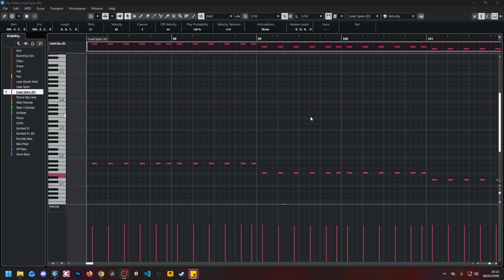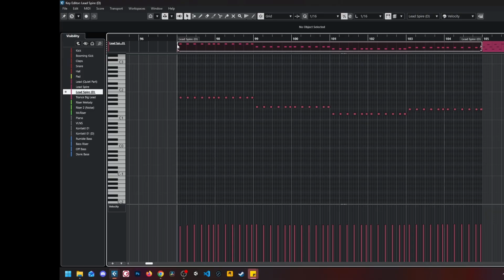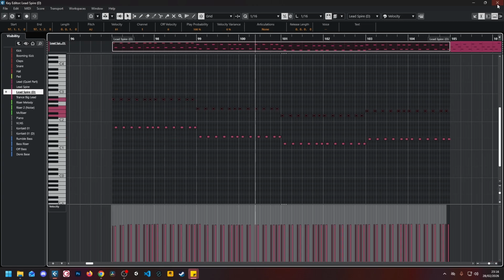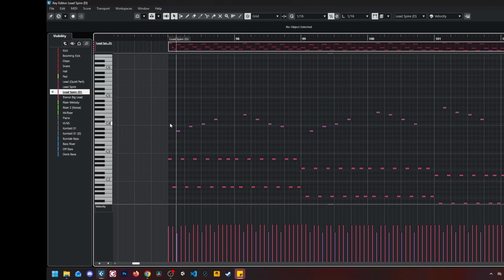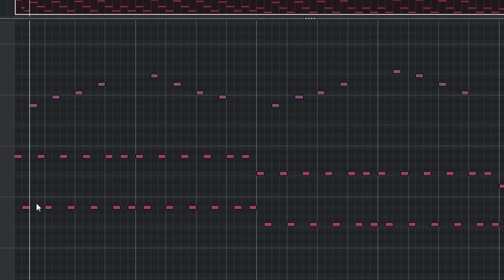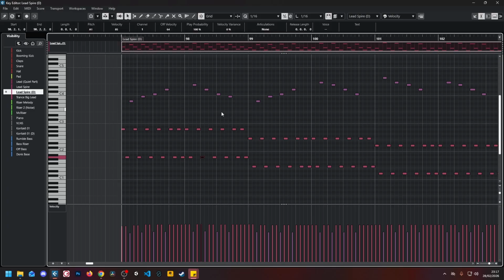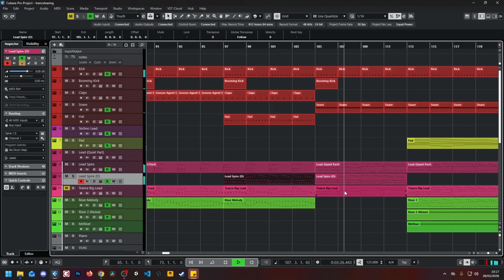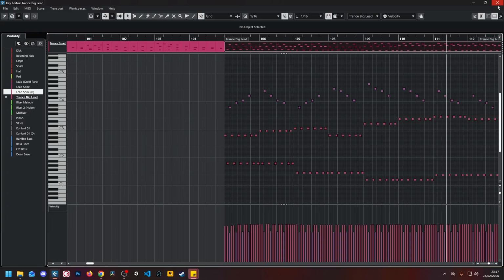Trance Melody Tutorial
A brief video on how to put together a trance pattern in three very easy steps.